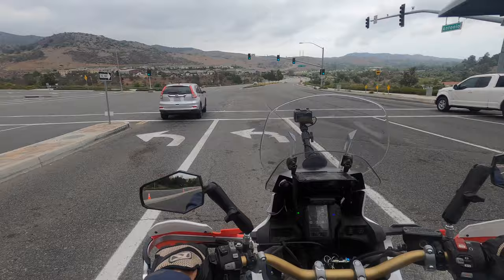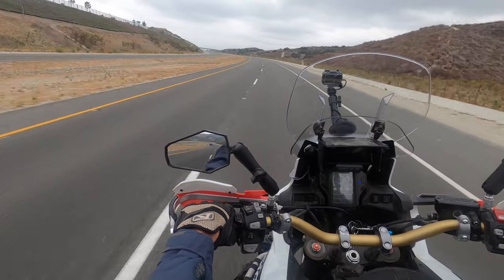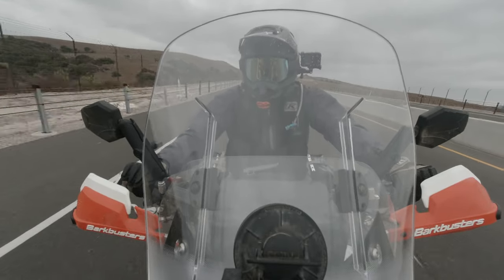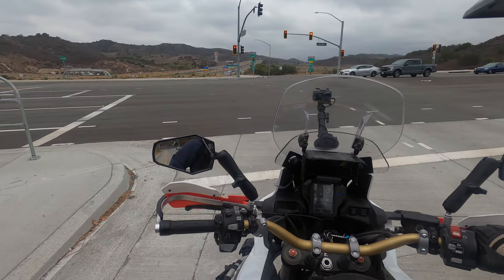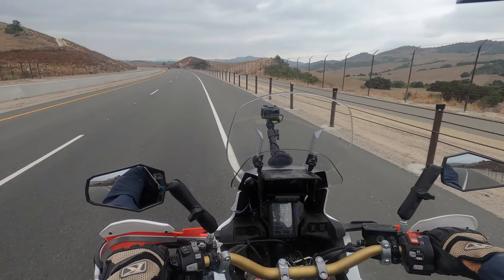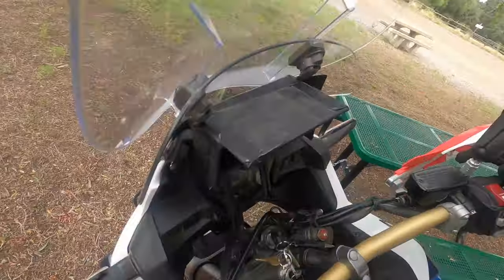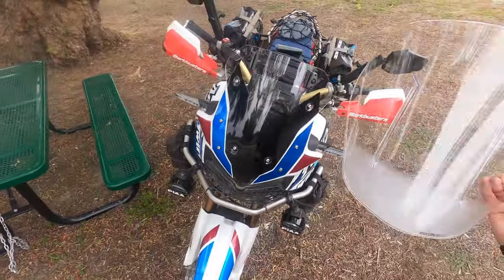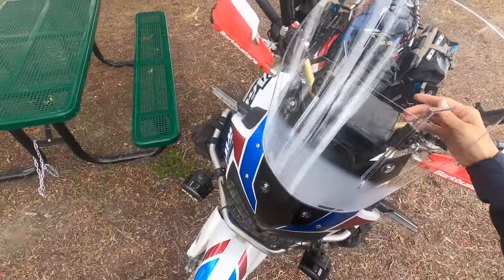GIVI AIRFLO ADJUSTABLE WINDSCREEN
A LOOK AT THE GIVI AIRFLO ADJUSTABLW WINDSCREEN ON THE 2018 HONDA AFRICA TWIN.